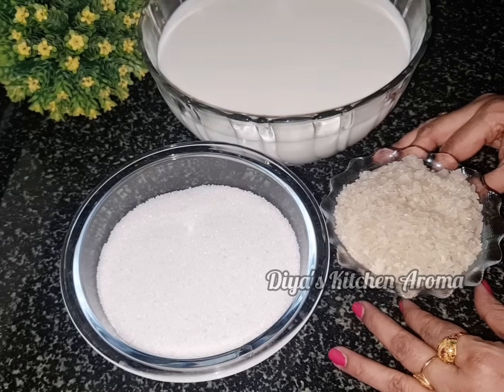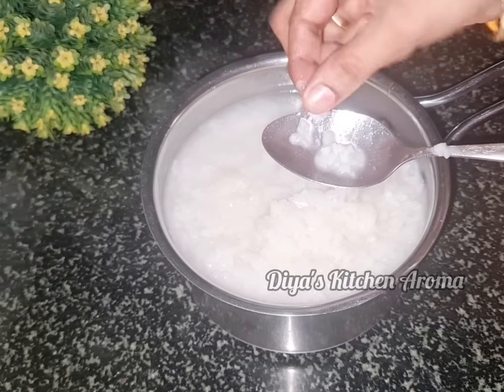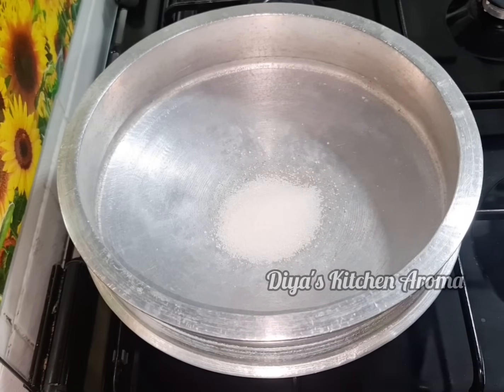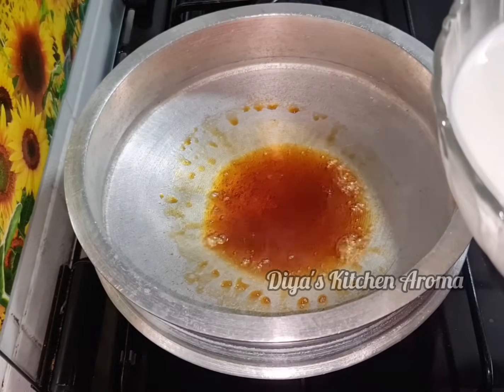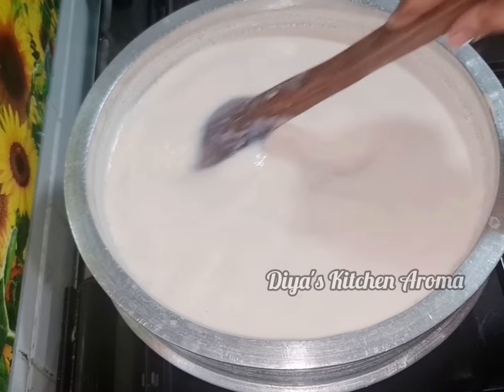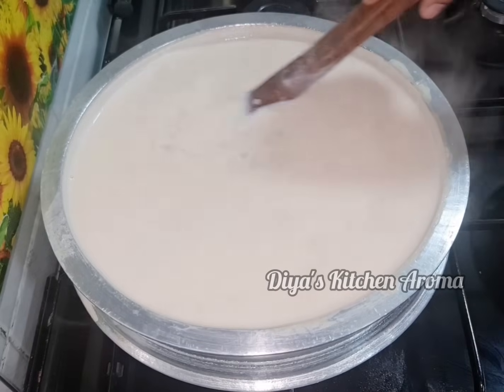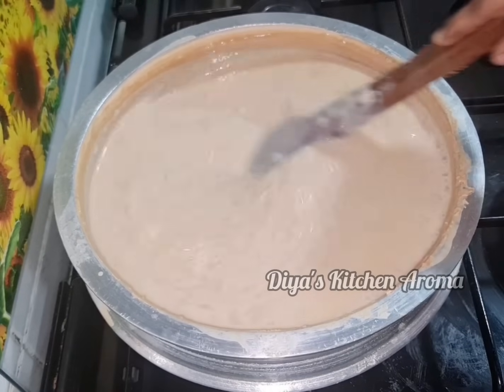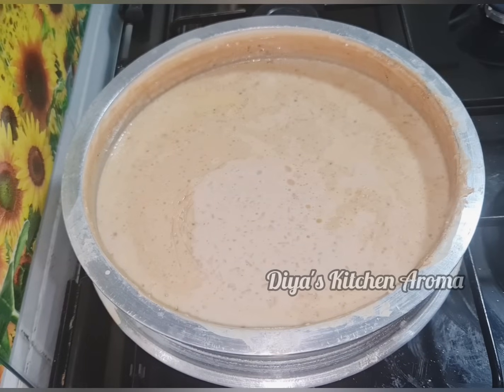സദ്യ സ്പെഷ്യൽ പാലട പായസം| Palada Payasam Recipe in Malayalam|Palada Pradhaman|Sadya Recipe| Onam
Friends

Wishing all a very happy Onam

Welcome to Diya's Kitchen Aroma

Today I'm sharing a recipe of Palada Payasam.
Taste really yummy.

This recipe will serve for 20 to 25 people

Do try this out

Ingredients
Ada 200 gms